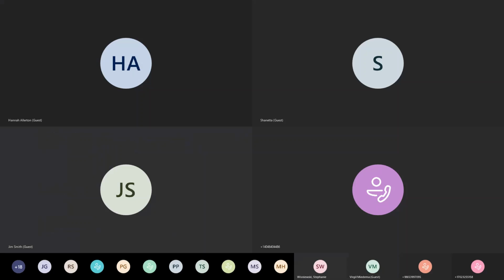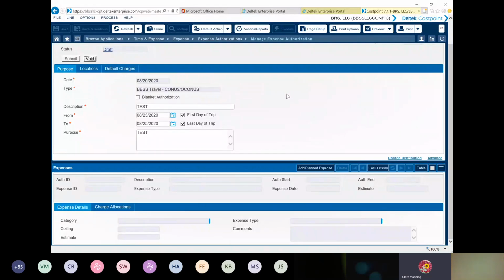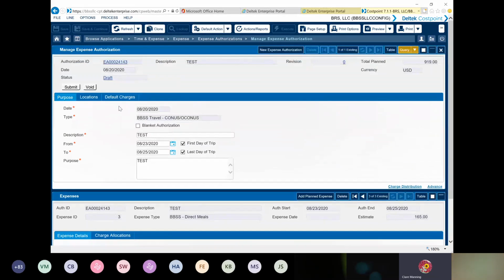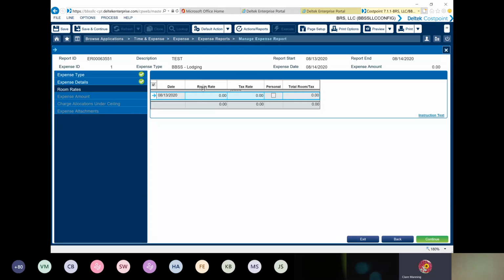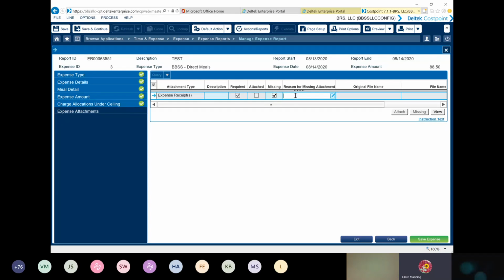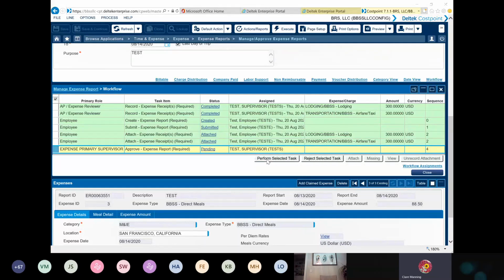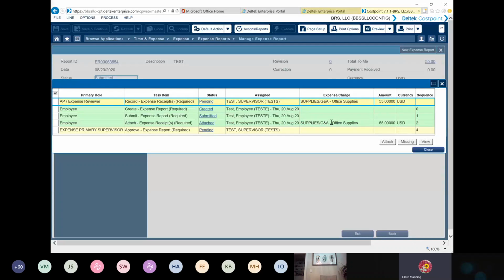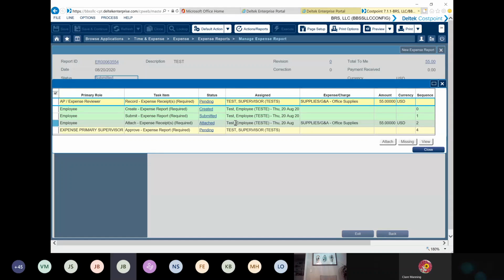Deltek CostPoint Expense Report Training 2020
Thank you for following the link to our expense training video.  Our goal is to provide you with information about our expense report system.  This is the Costpoint Time and Expense 10 expense system training video.  At the completion of this session, you should be able to complete and sign your claimed business expense report.  Thank you for viewing the training video and being part of our team.